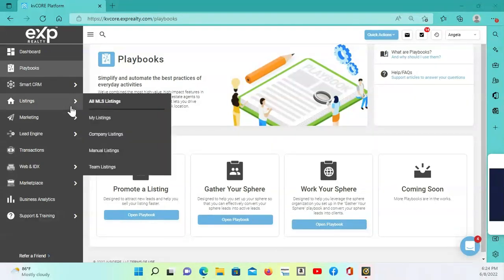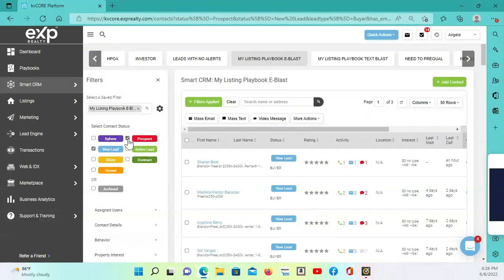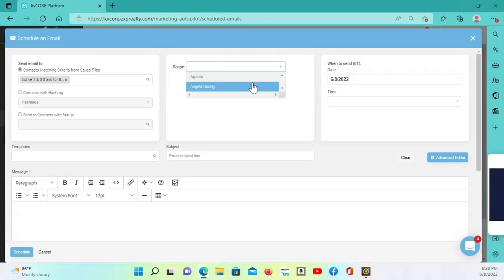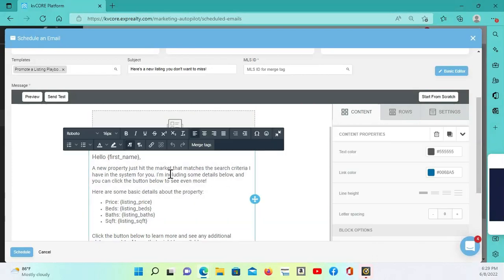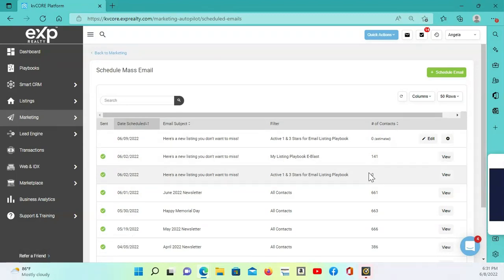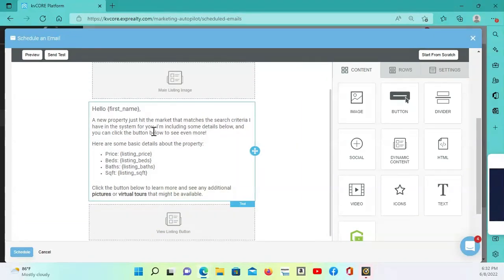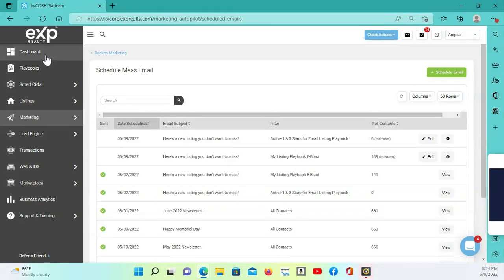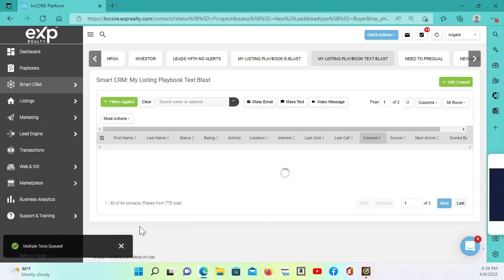How To Utilize KV Core Listing Playbook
The KV Core listing playbook can be used to promote a new listing, price drop or back on market property.  This is a great way to get some of your unresponsive leads to engage.